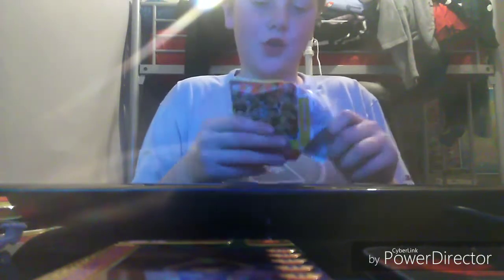8 packs of AFL teamcoach, and qualifying and elimination finals AFL 2018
Total tips for the year was 134